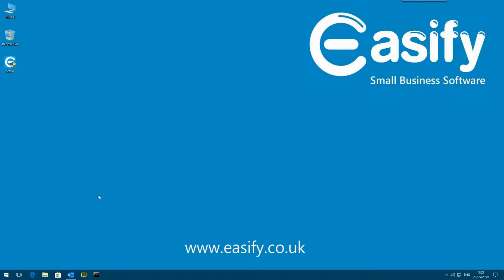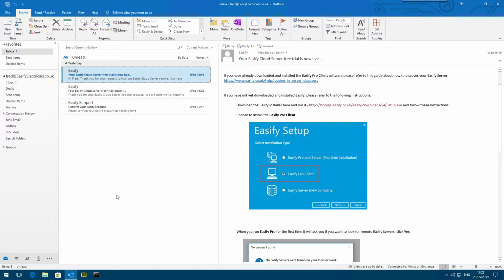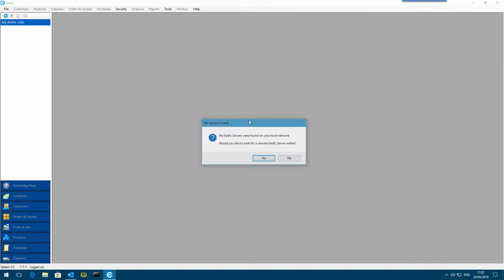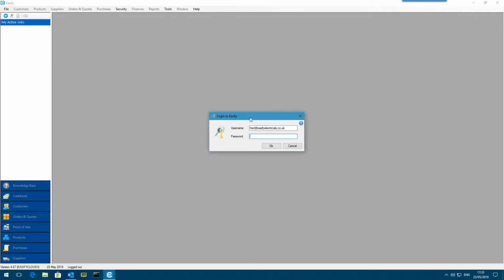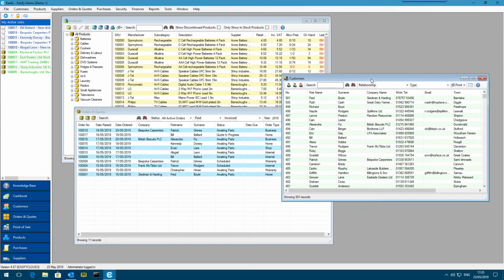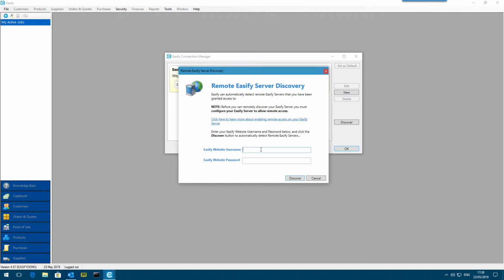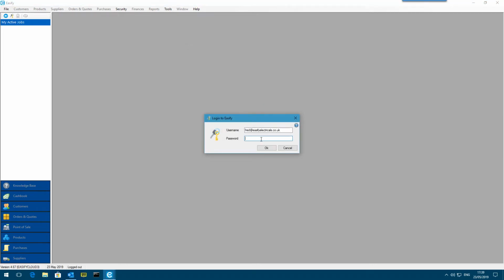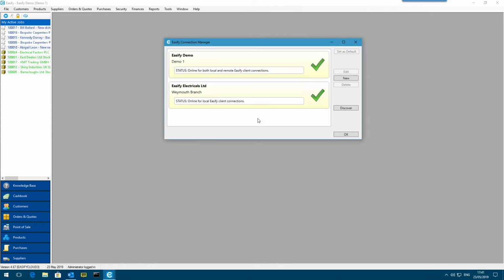Connecting to your Easify Cloud Server Free Trial...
Easify Small Business Software - Invoicing, Quoting, Stock Control, Purchasing, VAT Reporting & MTD, EPOS, Accounting, Label Printing, Document Management all in a single powerful software package...

In this video we demonstrate how to easily connect to your Easify Cloud Server 30 day Free Trial.

We cover two scenarios for getting connected #1 where you haven't yet installed the Easify Pro Client software and #2 where you have already installed the Easify Pro Client software.

Also feel free to add any questions in the comments below, and if there's anything you'd like to learn about in an upcoming video let me know below...